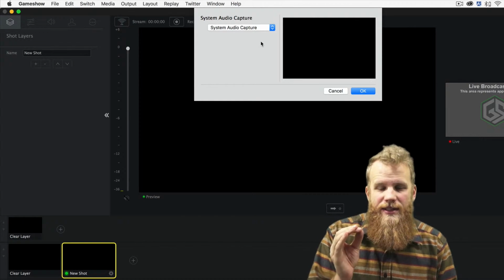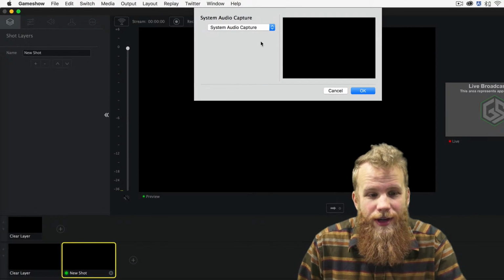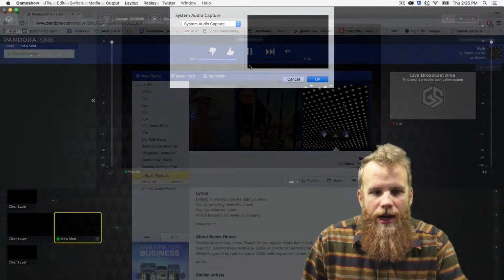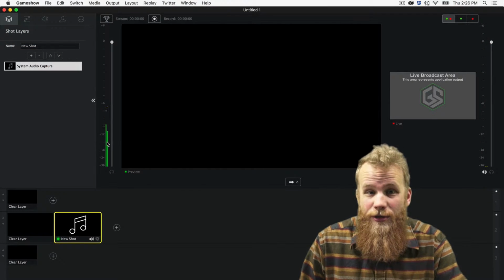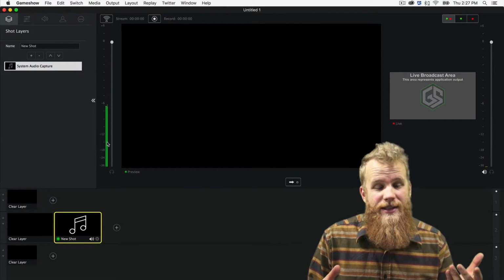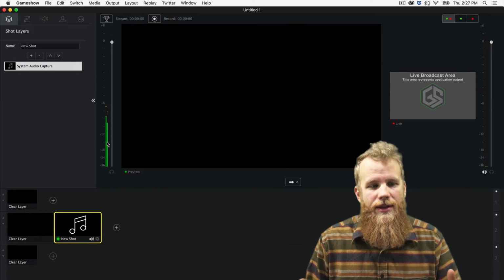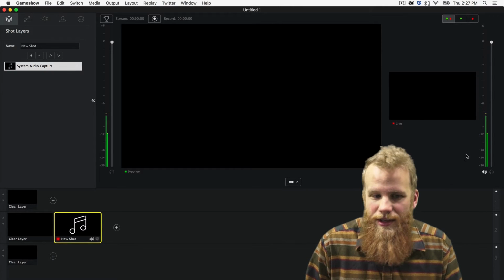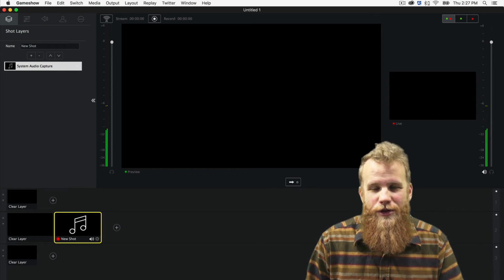Adding System Audio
How to pull your system audio into a shot in Gameshow. Good for game sound or music in the background!

Have a question? Ask it in out forum
Want some more help?
We are live every Friday at 2:30 PT on Twitch. Come join us